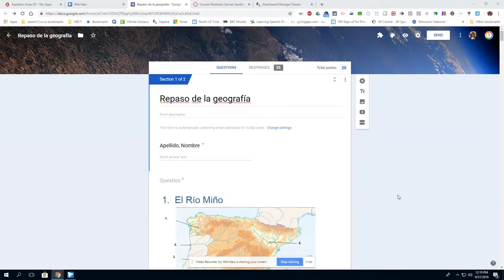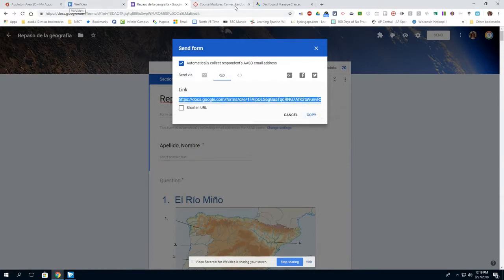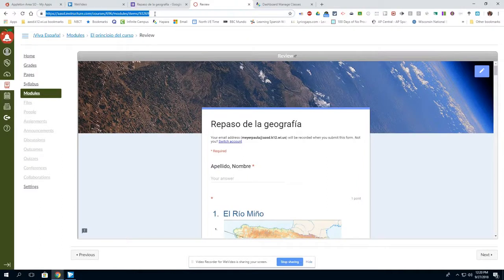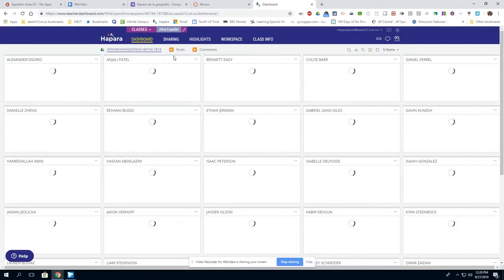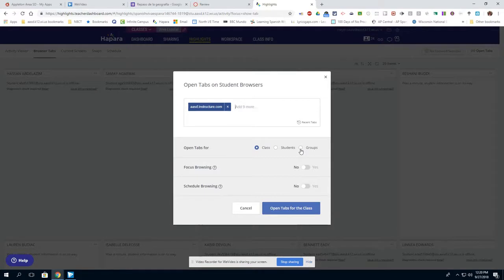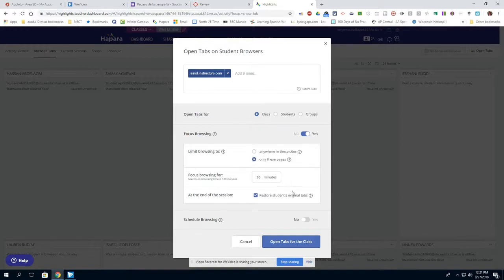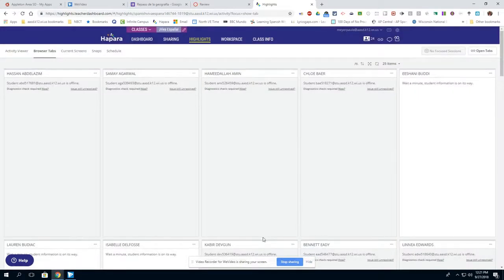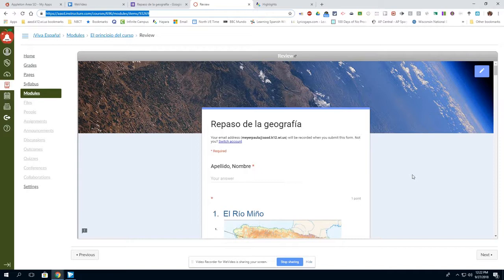Canvas Tutorial- Hapara Focused Browsing